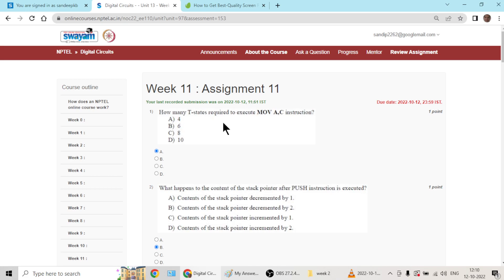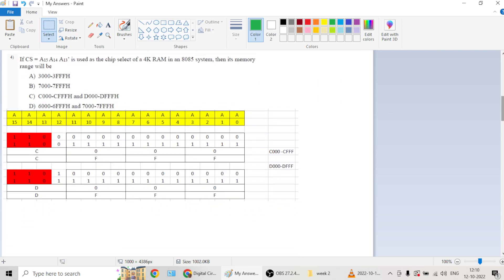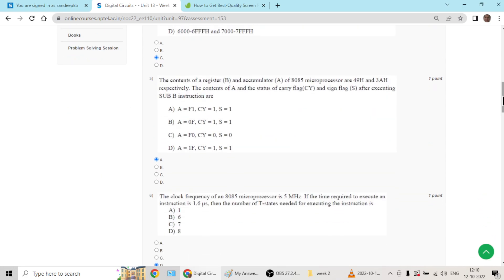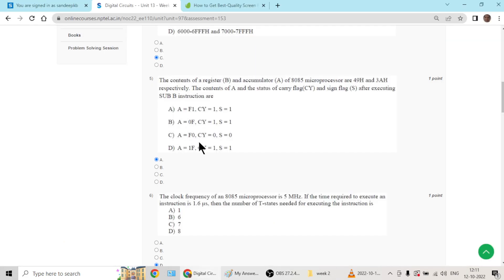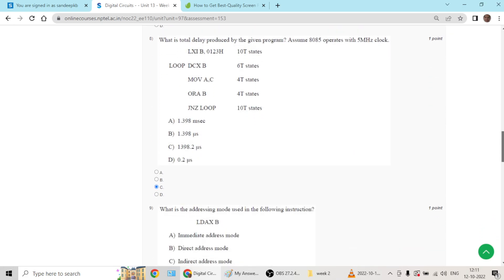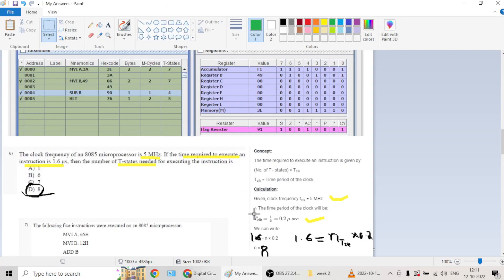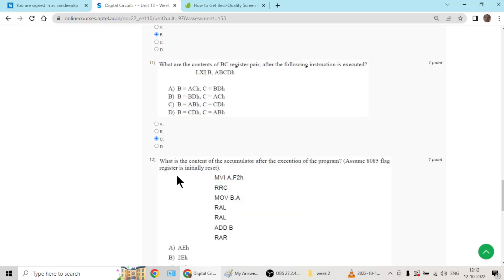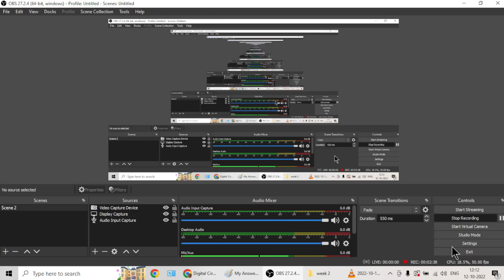week 11 solutions for Digital Circuit NPTEL SWAYAM 2022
Detailed solutions:
NPTEL     Digital Circuits      Week 11